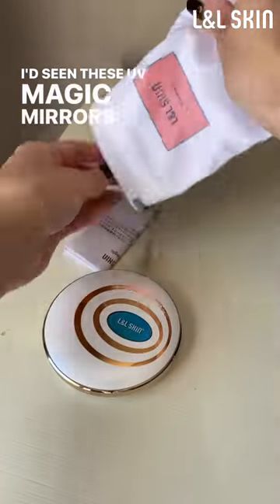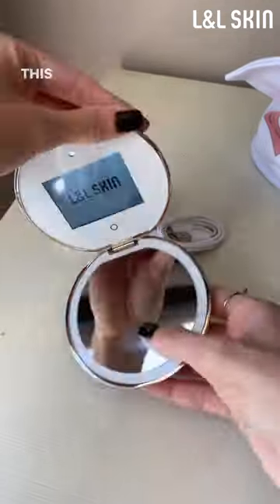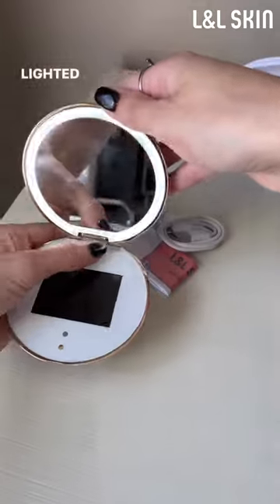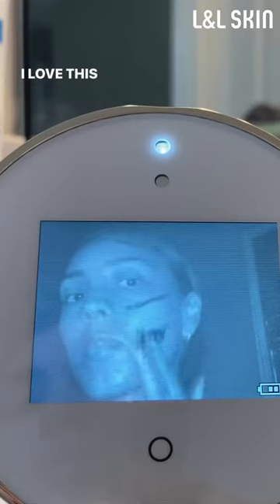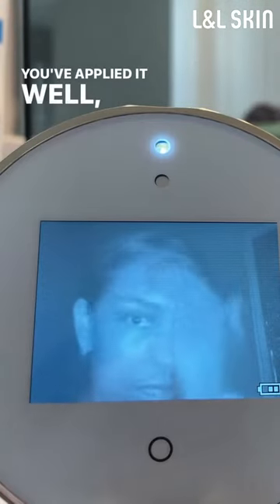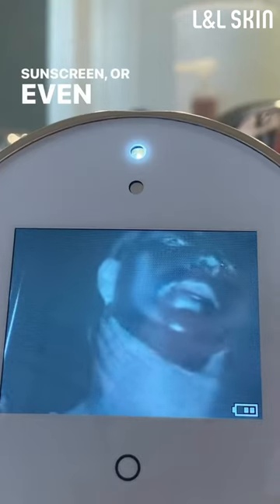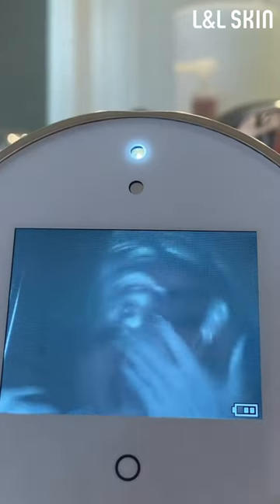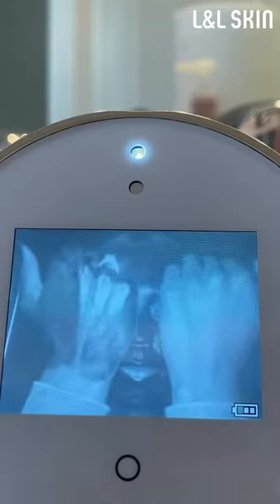UV Magic Mirror | Portable Sunscreen Check-anti ageing anti sun damage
UV Magic mirror is a brilliant two-sided mirror: One side has UV test camera that reveals sunscreen coverage and the other side has 3 brightness modes LED light for applying your makeup and tweezing your eyebrows.